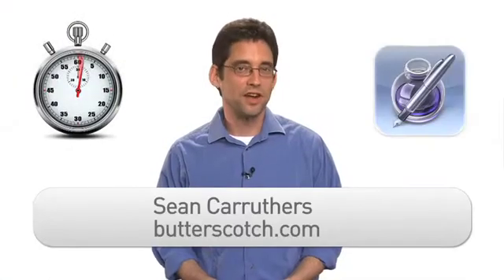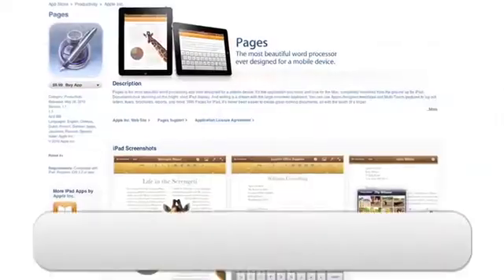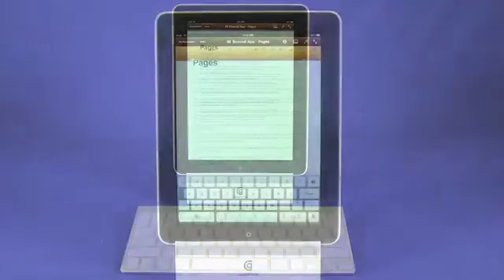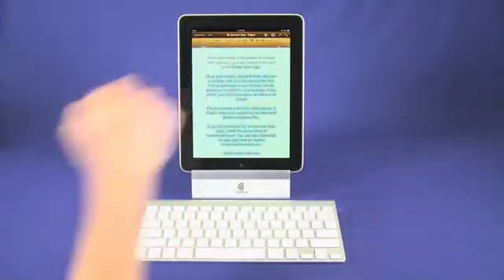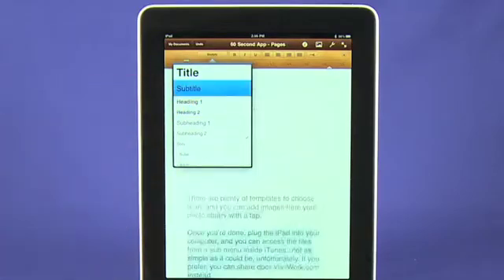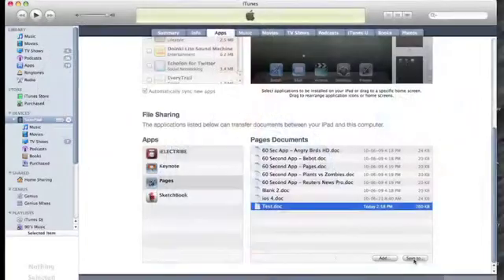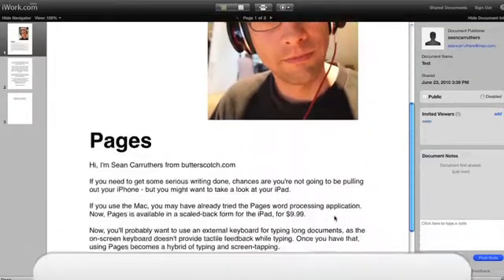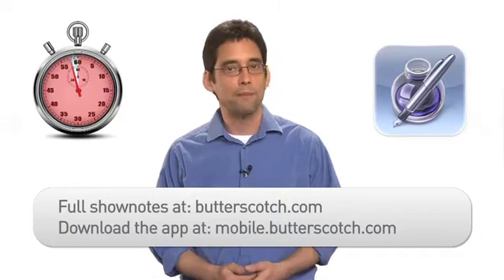Using Pages on your iPad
If you need to create or edit documents on the go then you won't likely be using your iPhone as a first choice of tools. However, if you use Pages on your iPad, handling large text documents becomes much more manageable @ butterscotch